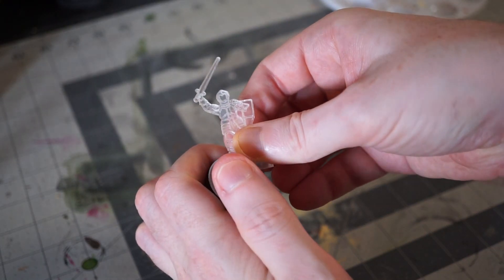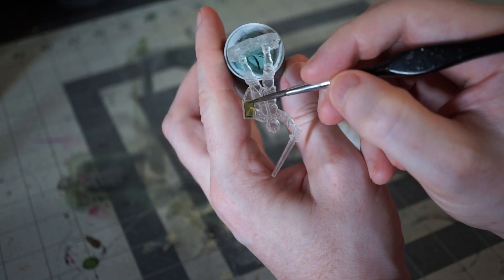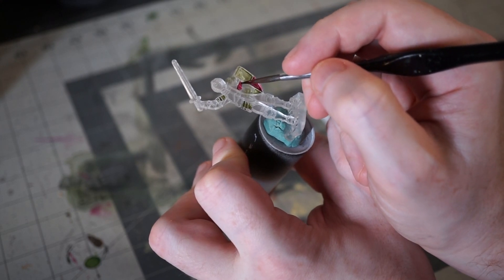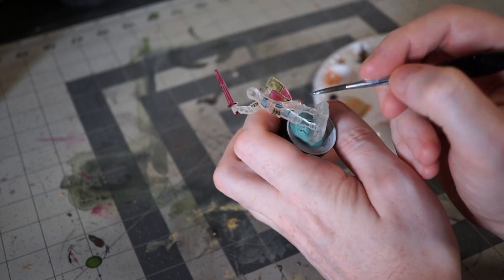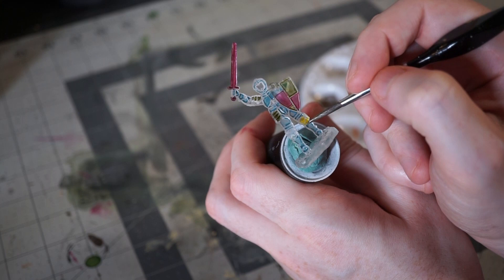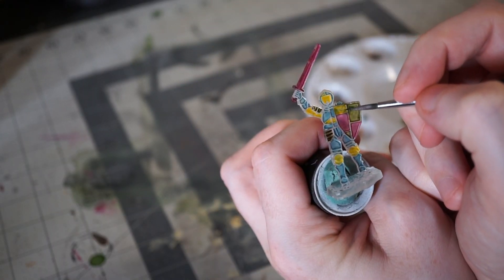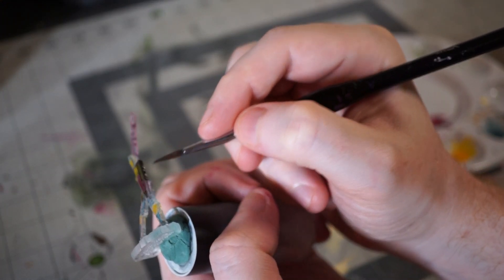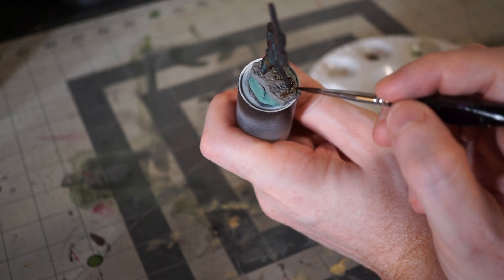Speed Painting the Reaper V Stained Glass Golem!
The Stained Glass Golem makes the perfect guardian for a Temple, Church, Mausoleum, or just a well-off glass blower in the merchant quarter. Even better, it's also extremely fast and easy to paint!